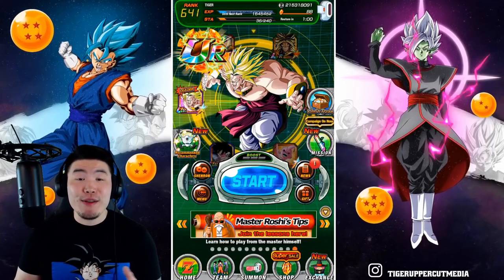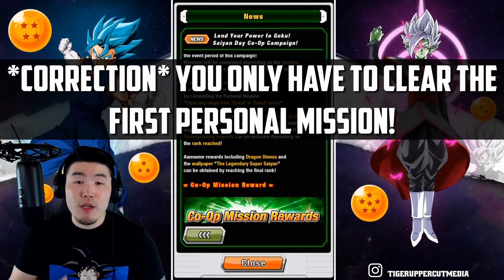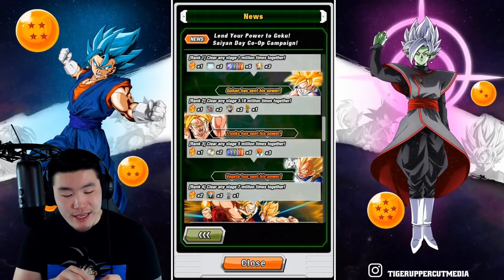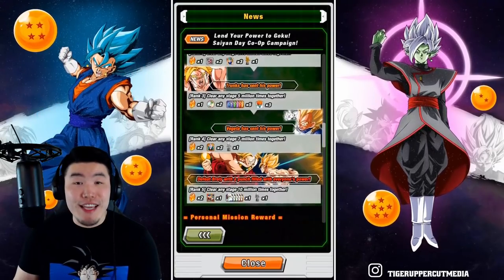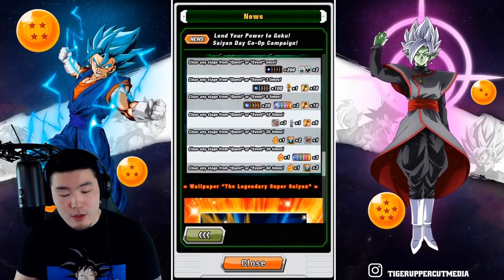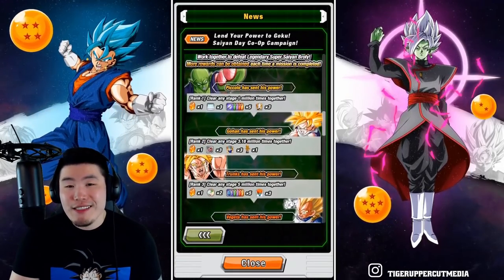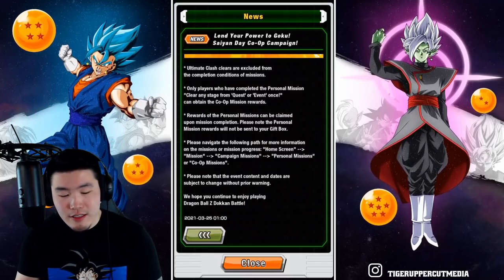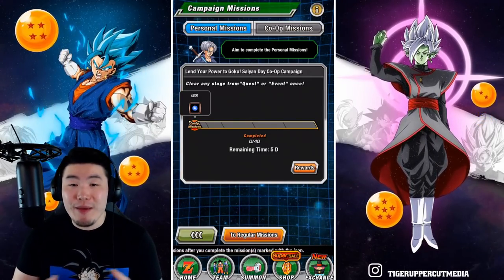THE SAIYAN DAY CO-OP CAMPAIGN IS HERE! FULL Missions & Rewards Breakdown (DBZ Dokkan Battle)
Here's EVERYTHING you need to know about this year's Saiyan Day Co-Op campaign!